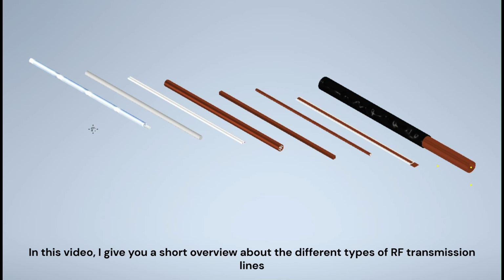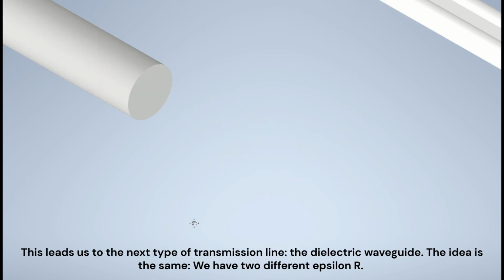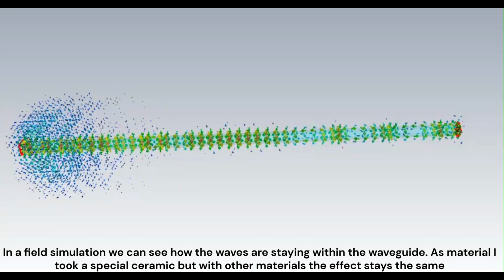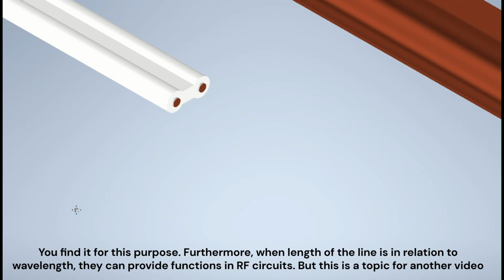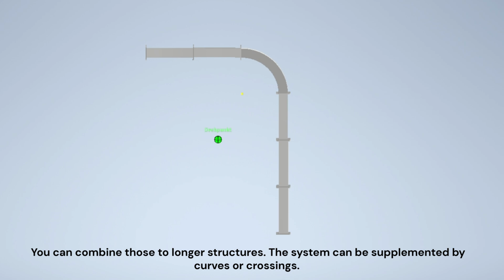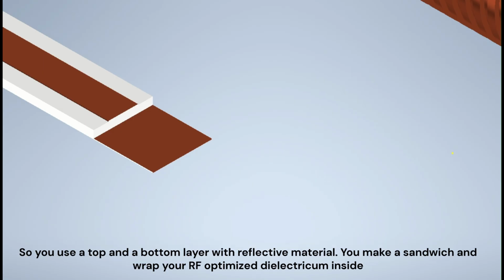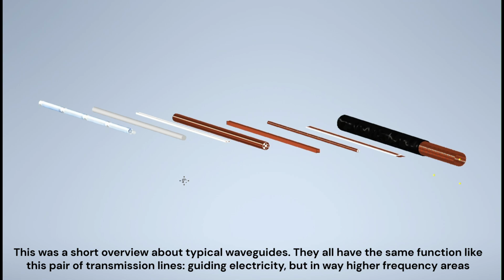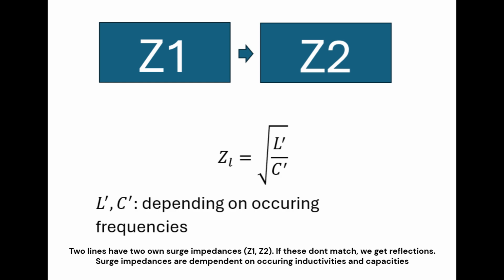RF Transmission Lines And Waveguides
Here I list all kinds of transmission lines that are used in RF Technology